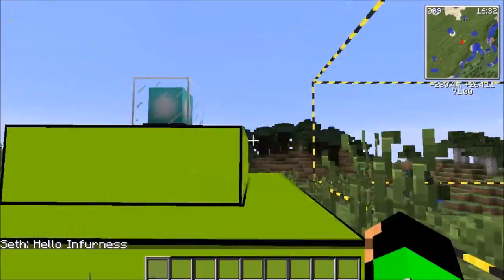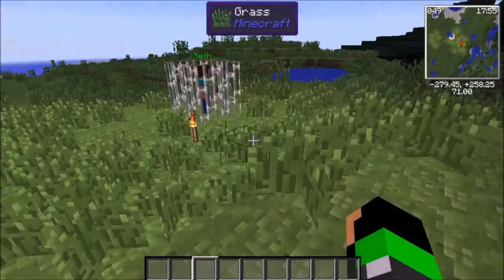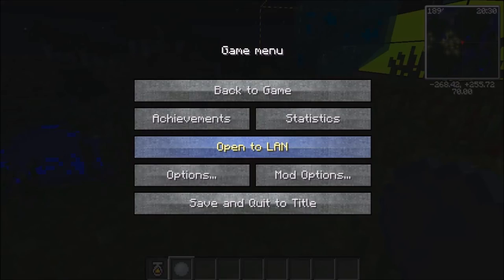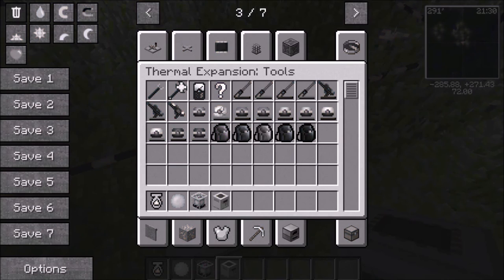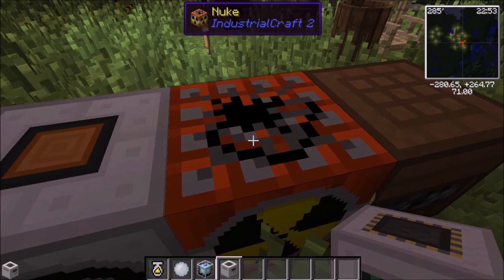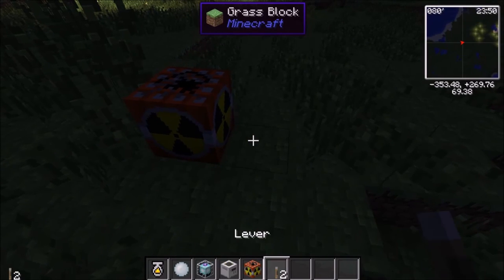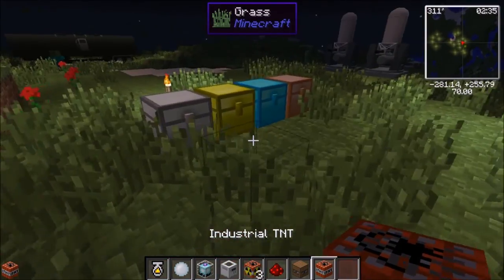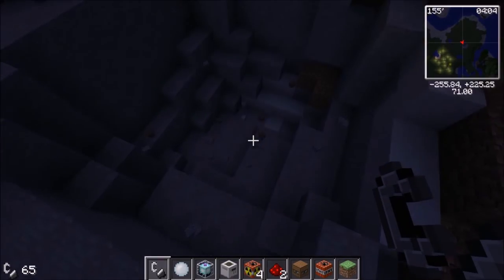Tactical Warfare Assault | Minecraft ModPack Review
The Tactical Warfare is an all you can get buffet for guns and realistic machinery. Helicopters, Nukes, Minecraft Warfare Items and more.

Welcome to TheTekkitRealm, My Fiends... Animation, Short Films, Lets Plays... Indi games play-through's,  And what not. My name is Infurness, How did i get that name? Funny you should ask...

Noisestorm
Approaching Nirvana
Deep Space Ceramics
Avicii
c418